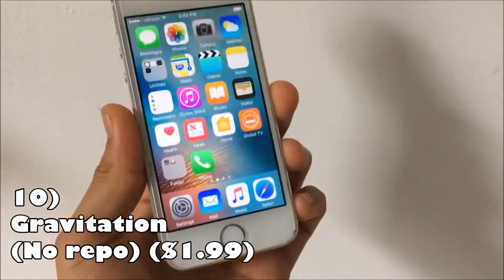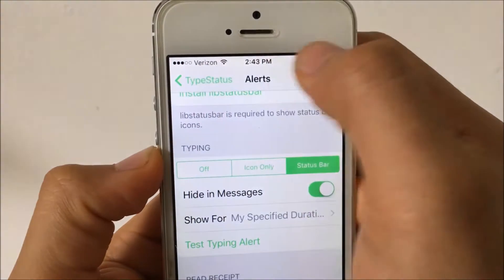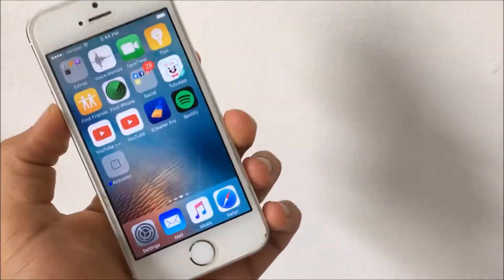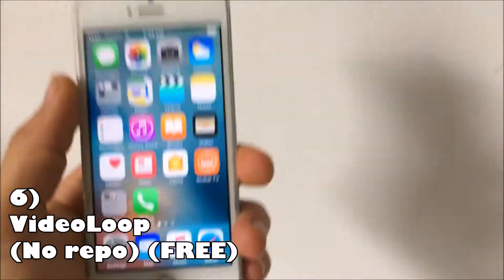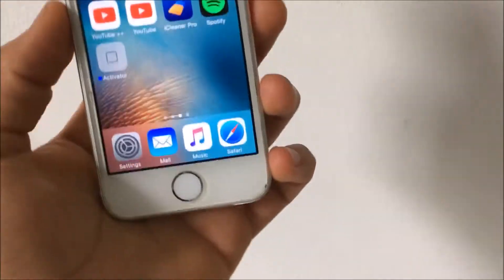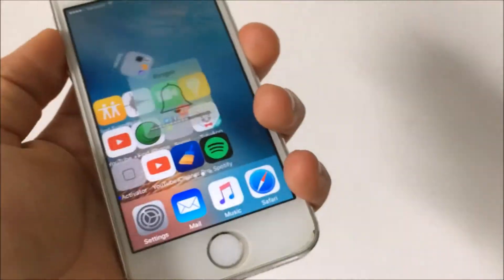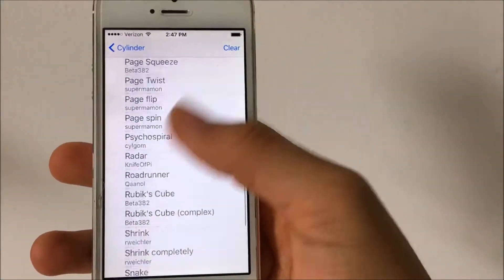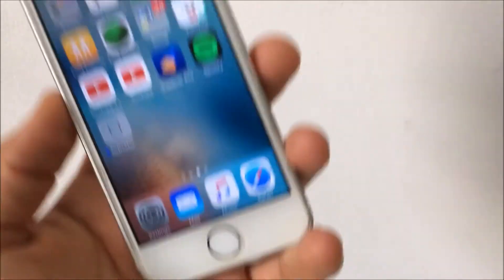NEW TOP 10 TWEAKS 2017!! MUST HAVE TWEAKS YOU NEED!! IOS 10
Tweak List:
1) BioProtect (No repo) ($2.99)
2) FlipControlCenter (No repo) (FREE)
3) Cylinder (No repo) (FREE)
5) SwipeHome (No repo) (FREE)
6) VideoLoop (No repo) (FREE)
9) TypeStatus-2 (No Repo) (FREE)
10) Gravitation (No Repo) ($1.99)

Song I used for video: Black Coast - TRNDSTTR (Lucian Remix)